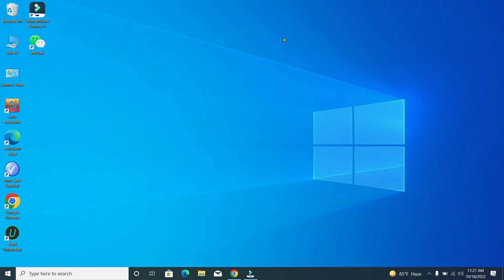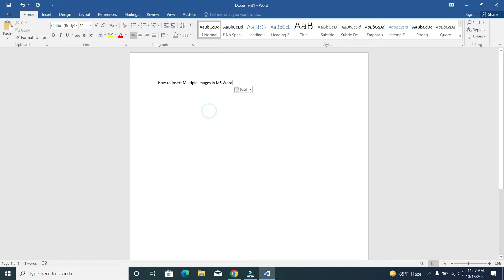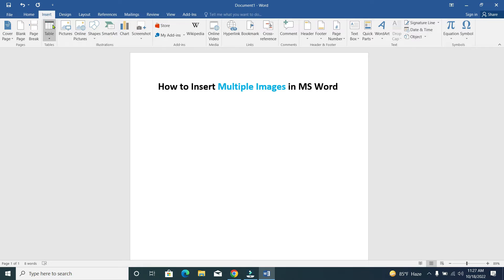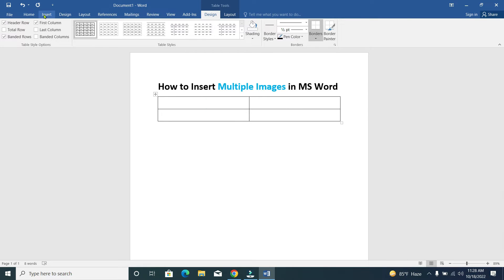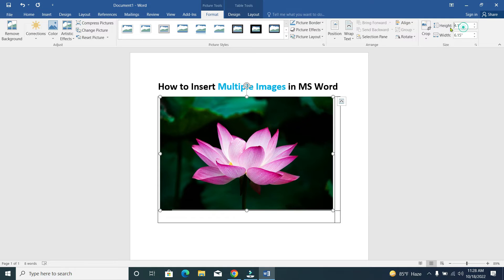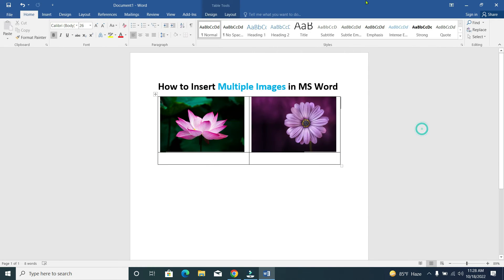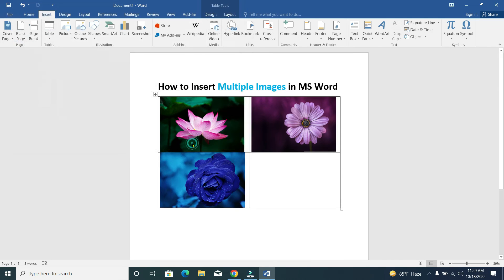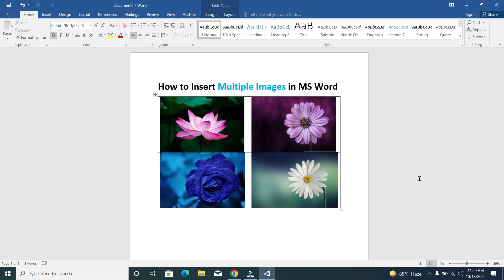How to Insert Multiple Images in MS Word - MS Word Tutorial